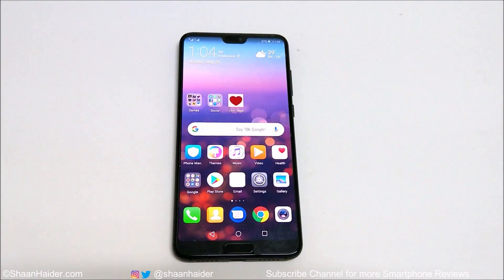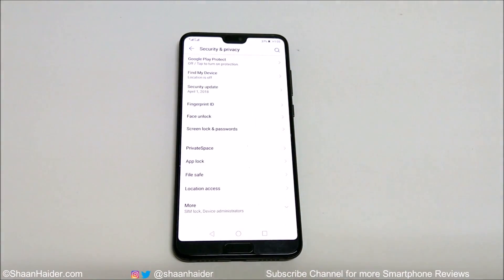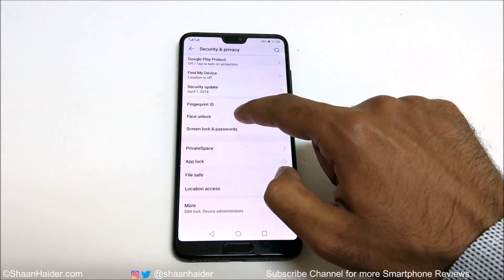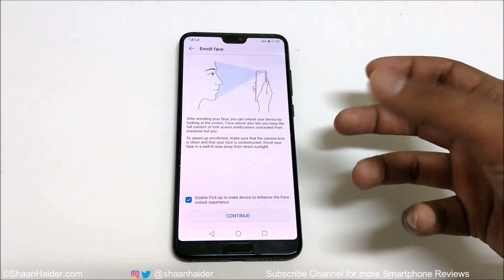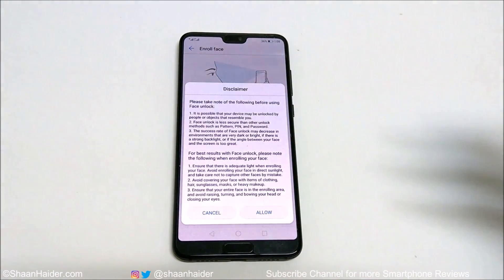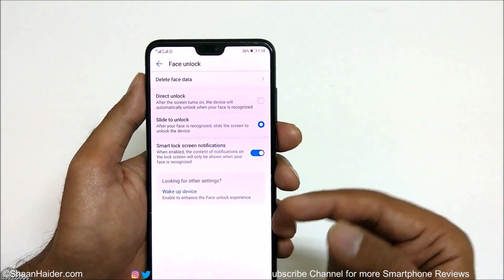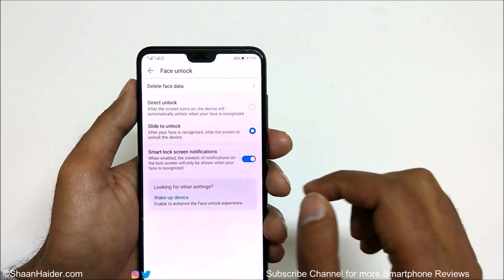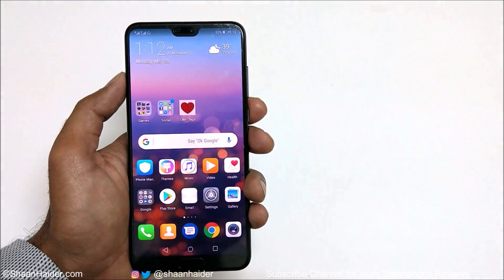How to Use Face Unlock on Huawei P20, P20 Pro, P20 Lite, Nova 3E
How to setup and use Face Unlock on Huawei P20, P20 Pro, P20 Lite, Nova 3E, Honor View 10 etc.